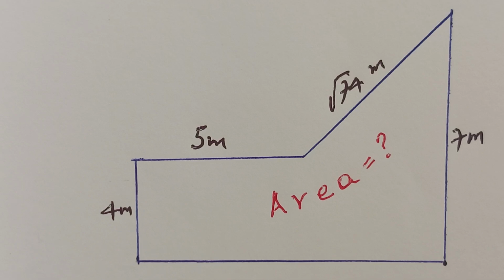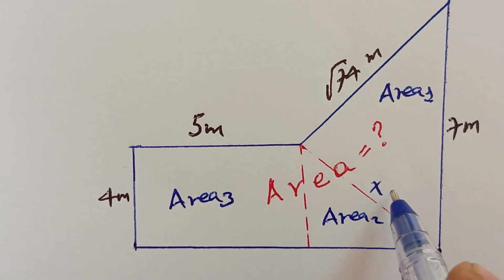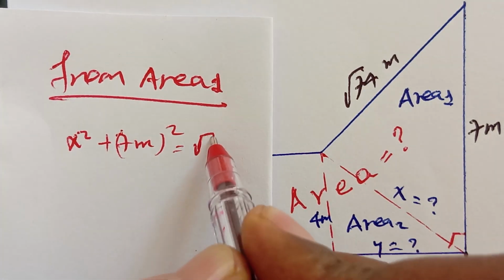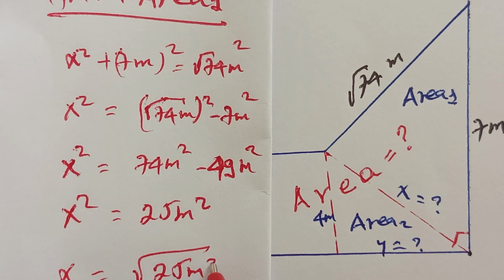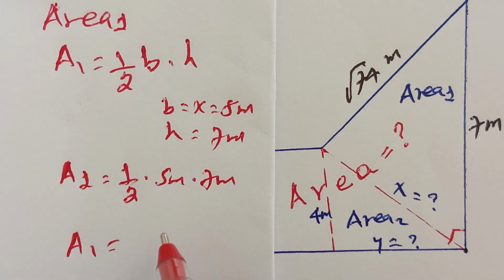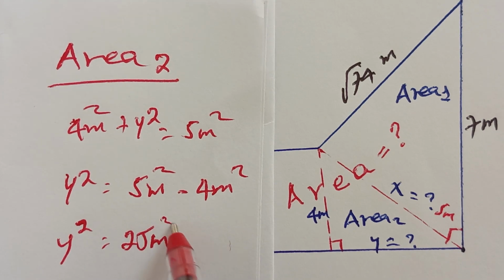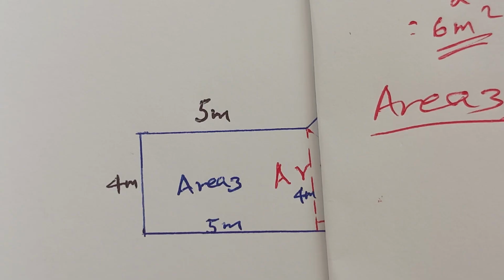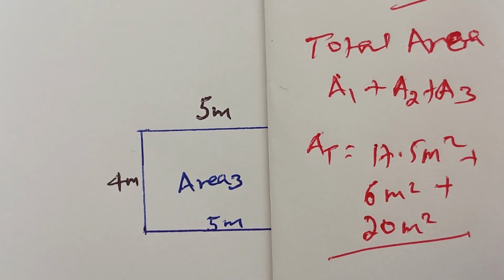Area of a piece of land |Can you find this shaded area?|Geometry Olympiad |Entrance Exam.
Can you find this shaded area of a piece of land? Which is a geometry after doing this mathematical Olympiad you will learn as well as relaxing with your solution.
How to solve this international university entrance exams and mathematical tests, and also careers and who are interested in mathematics will solve this problems, improve IQ and enjoy it together with us, the value of b in that mathematical equation will be solved and which is educational and enjoyable way of online is teaching, anybody who interested in mathematics can solve and enjoy it.
Geometry Olympiad,
Entrance Exam,
International Olympiad mathematics,
International mathematics,
mathematical problem solving,
International university entrance exam,

,derivatives ,derivative integral ,mathematics derivative integral ,polynomials solutions,oline math Olympiad,matheathical equetions with multiple answers,you will also find the area of a given geometry.